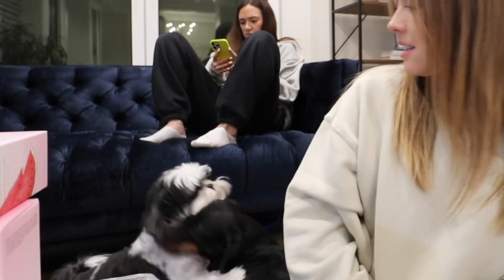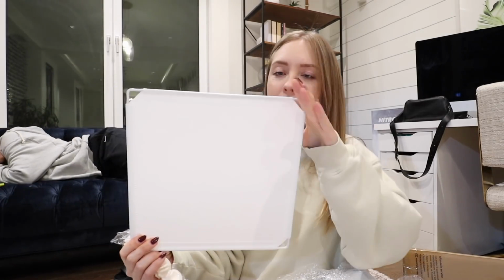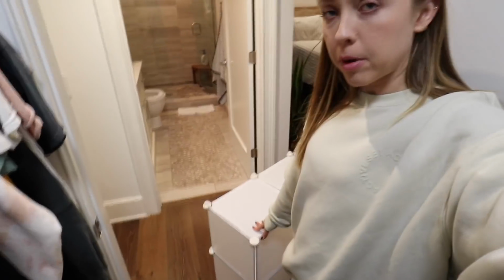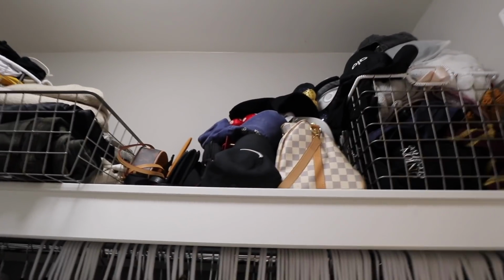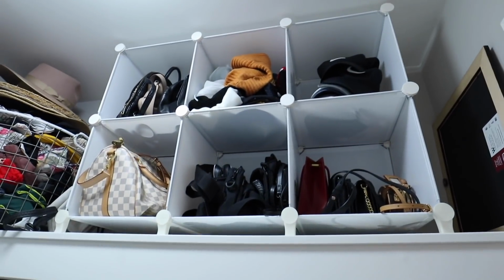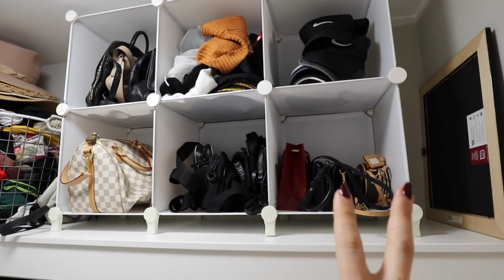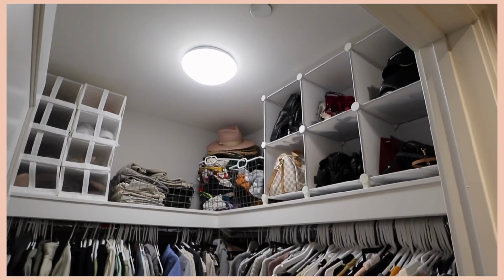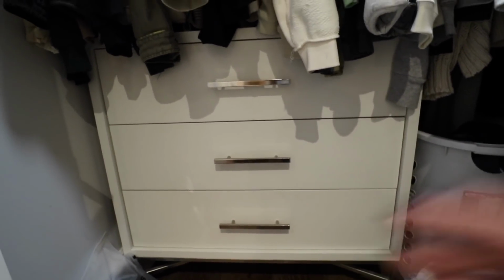Organizing My Closet For Cheap! | Vlogmas Day 14!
Hey guys! It's vlogmas day 14! Finally getting some progress on organizing my closet. Below are the organizing cubbies I found! Enjoy the vlog!

CUBE ORGANIZERS